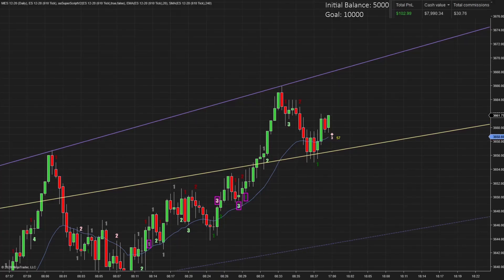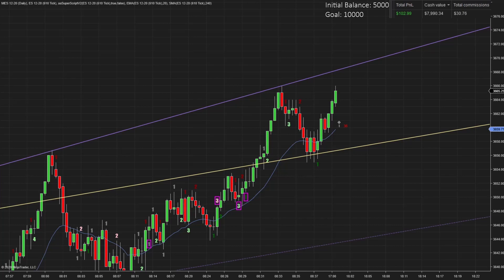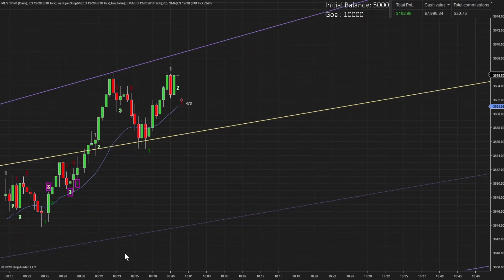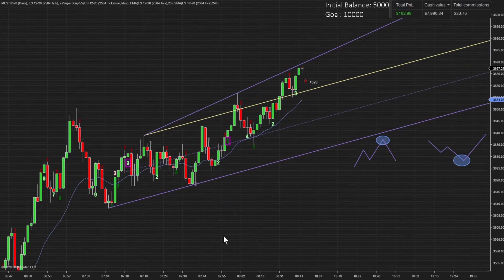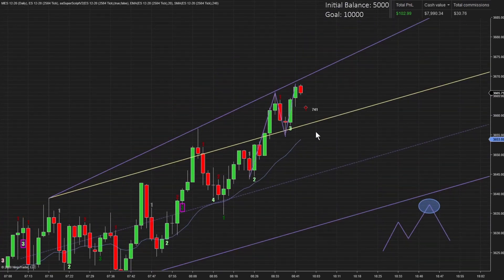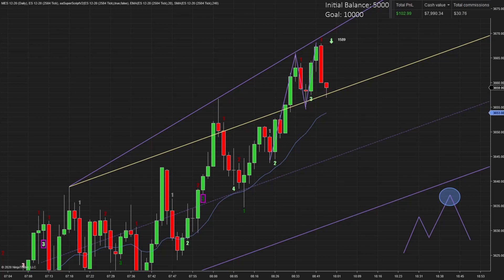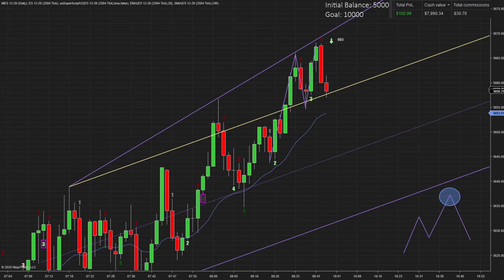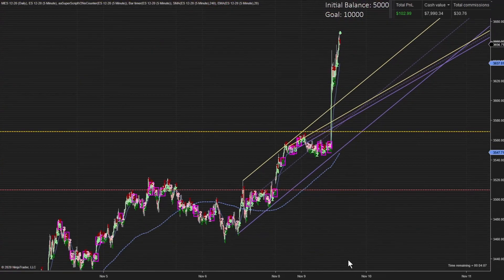Doubling My Account Trading 1 Stock Only Using Price Action: Day 21 67% Goal Reached (10%↑) $500!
- Official site of the Two Legged Pullback Indicator
Day 21: 67% Goal Reached (10%↑) 10-0-1 (W-L-Break Even)
Expand for Time Index (recommend to watch 2x speed)
0:00 Start
0:27 Skip Intro
2:07 2LPB review
6:39 Technical Analysis

10:21 Trade Setting Up (2LPB)
14:19 Trade Entered (2LPB Wedge/top of ascending channel FILLED)

23:11 Trade Setting Up (2LPB)
23:50 Trade Entered (2LPB Wedge/after breakdown FILLED)

5 ES contract trade $250 in one scalp
24:17 Trade Setting Up (2LPB 5 ES Contracts)
25:20 Trade Enter (2LPB Confluence 5min+10k tick chart, FILLED)

27:13 Trade Setting Up (2LPB)
41:50 Trade Entered (2LPB)

42:25 Wrap Up

*2LPB =two legged pullback

Hi PAT Fam,
My first $500 day! I traded mostly /MES but did one scalp using 5 /ES contracts making $250 in one trade which finished in seconds.  I hope the live trades and commentary are helpful.  I try to start each trade by showing you the setup all the way to the execution of the trade.  The second half is proving to be much easier and quicker than the first half.  I'm considering perhaps just doing 2 scalps a day each with 5 contracts in the /ES.  We shall see.  As always, happy trading and God Bless.

Progress:
Day 1 (9/3/20): 3% (3% ↑)
Day 2 (9/4/20): 6% (3% ↑)
Day 3 (9/8/20): 10% (4% ↑)
Day 4 (9/9/20): 12% (2% ↑)
Day 5 (9/10/20): 14% (2% ↑)
Day 6 (9/14/20): 16% (2% ↑)
Day 7 (9/15/20): 20% (4% ↑)
Day 8 (9/16/20): 21% (1% ↑)
Day 9 (9/17/20): 23% (2% ↑)
Day 10 (9/21/20): 27% (4% ↑)
Day 11 (10/2/20): 29% (2% ↑)
Day 12 (10/5/20): 30% (1% ↑)
Day 13 (10/7/20): 31% (1% ↑)
Day 14 (10/9/20): 32% (1% ↑)
Day 15 (10/26/20): 37% (5% ↑)
Day 16 (10/27/20): 39% (2% ↑)
Day 17 (10/29/20): 42% (3% ↑)
Day 18 (10/30/20): 44% (2% ↑)
Day 19 (11/5/20): 52% (8% ↑)
Day 20 (11/6/20): 57% (5% ↑)
Day 21 (11/9/20): 67% (10% ↑)

I'm trading the MES with an ES overlay and doubling a 5k account before moving to Big Daddy ES.  The strategy I use is scalping the 2 legged pull back.  This is my journey scalping the MES with an ES overlay .  Though 1 point in the MES is only $5, if you can double a 5k account in the MES you, theoretically can double a 50k account in the ES.  In fact, it is harder to double an account in the MES since the percentage of commissions is higher.  If you can gain 1% a day on average it'll take 100 trading days to double an account (less than 6 months).  My goal is 3-4 months.

This is not trading advice.  All content/information provided in this clip is purely educational in nature. Risk Disclosure

 Hypothetical performance results have many inherent limitations, some of which are described below. No representation is being made that any account will or is likely to achieve profits or losses similar to those shown; in fact, there are frequently sharp differences between hypothetical performance results and the actual results subsequently achieved by any particular trading program. One of the limitations of hypothetical performance results is that they are generally prepared with the benefit of hindsight. In addition, hypothetical trading does not involve financial risk, and no hypothetical trading record can completely account for the impact of financial risk of actual trading. for example, the ability to withstand losses or to adhere to a particular trading program in spite of trading losses are material points which can also adversely affect actual trading results. There are numerous other factors related to the markets  Last updated June 13, 2019 in general or to the implementation of any specific trading program which cannot be fully accounted for in the preparation of hypothetical performance results and all which can adversely affect trading results.